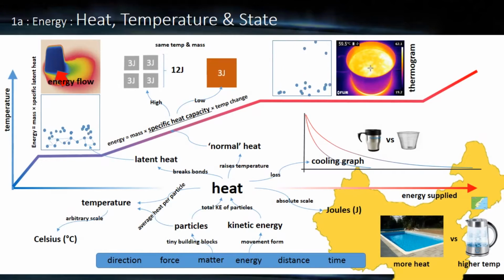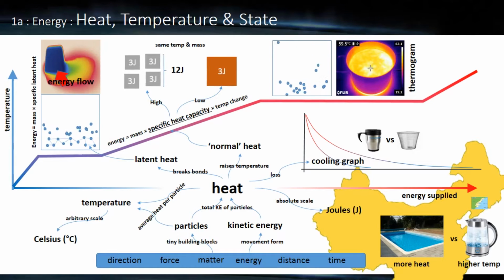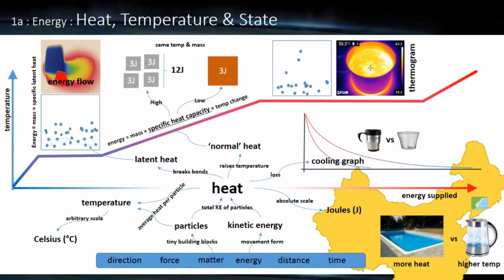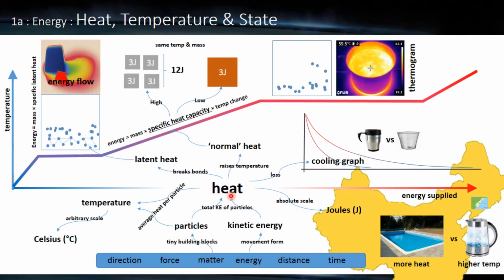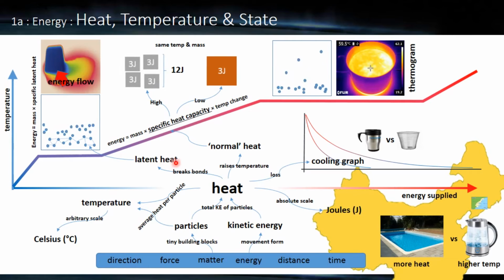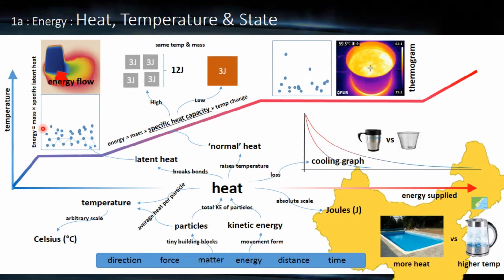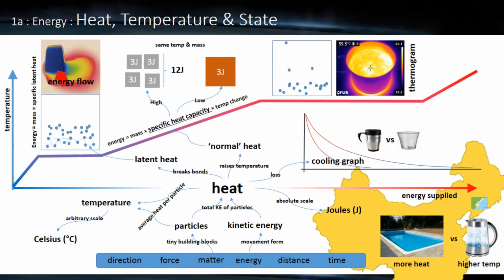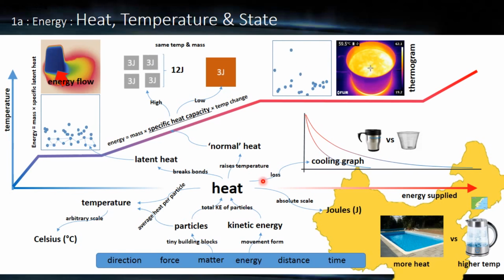How does heath and temperature work- Science and life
Science and life presents:

How does heath and temperature works